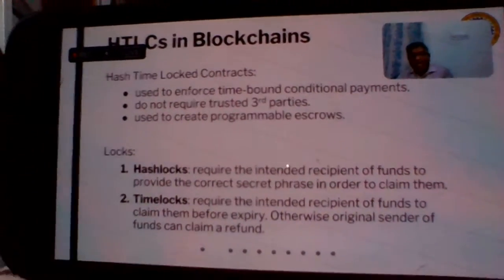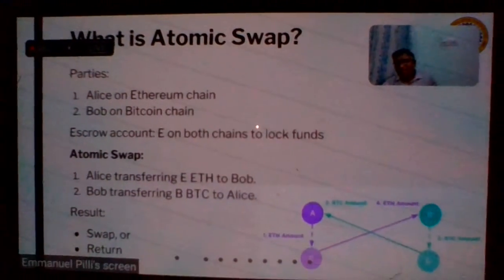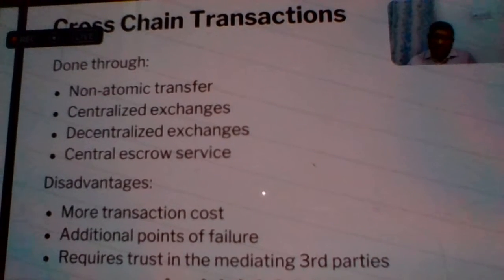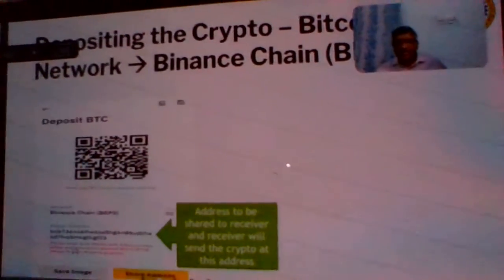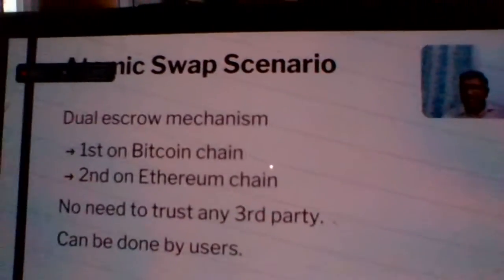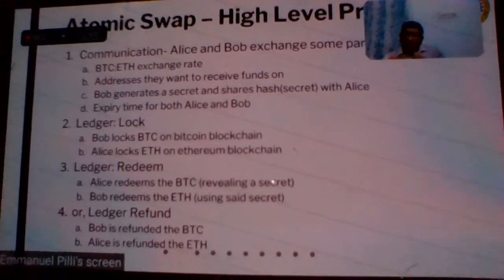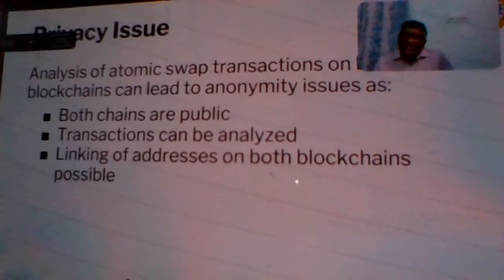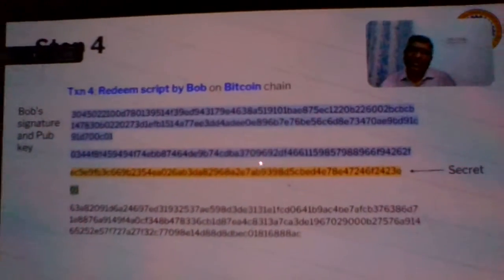DAY5 BLOCKCHAIN FOR BIG DATA PRIVACY PRESERVATION BY DR. EMMANUEL PILLI MNIT JAIPUR EICT ACADEMY